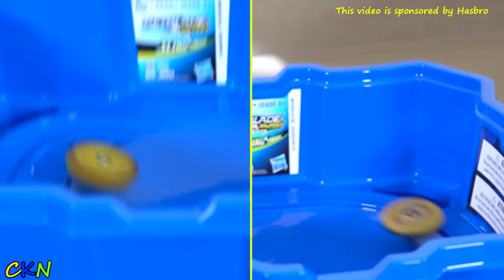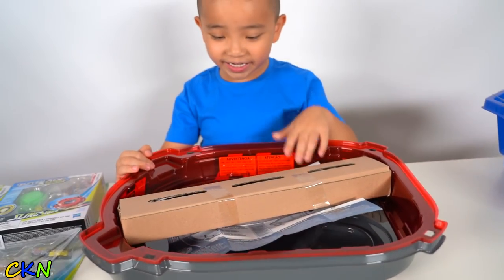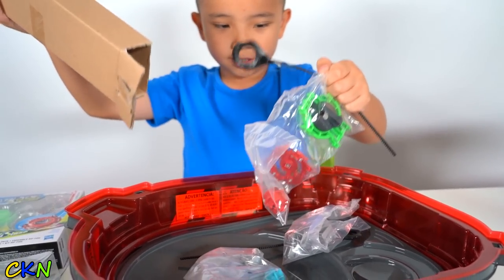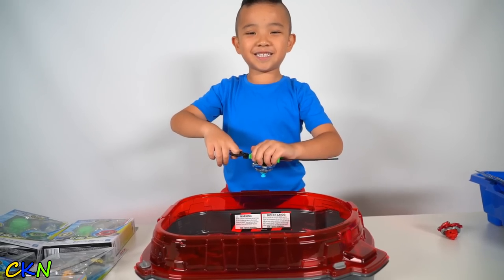CKN Toys playing with the new Beyblade Slingshock!